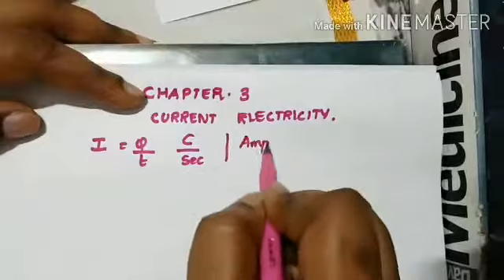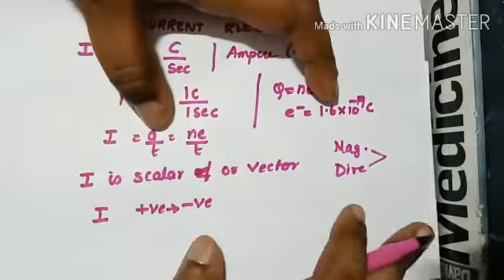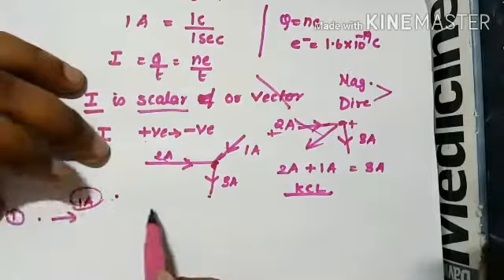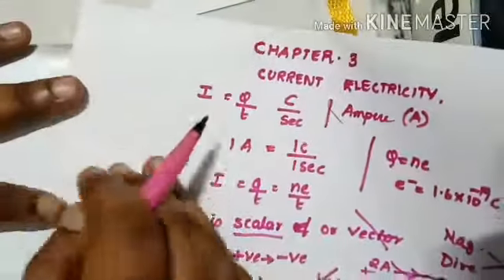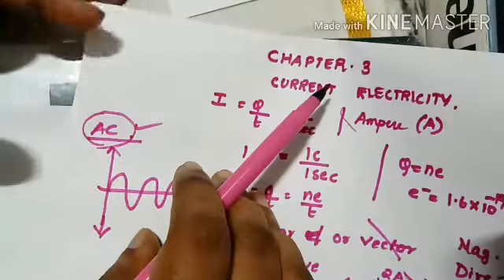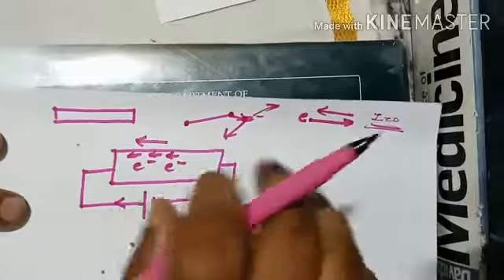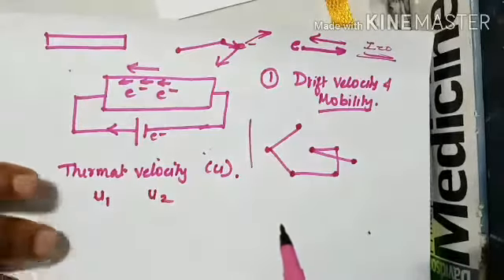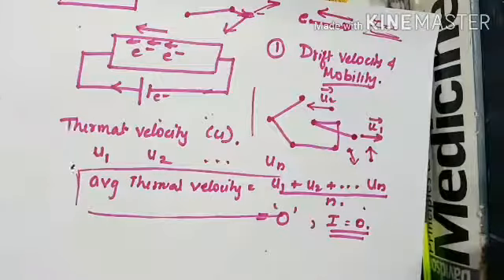Current Electricity - introduction